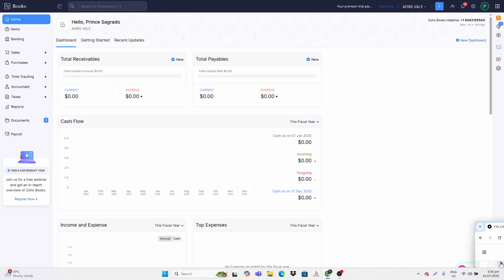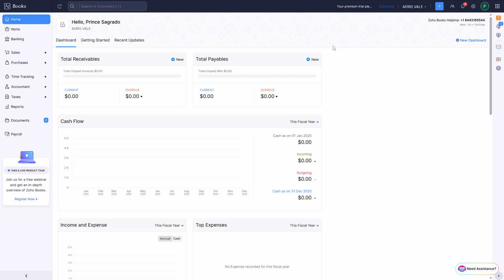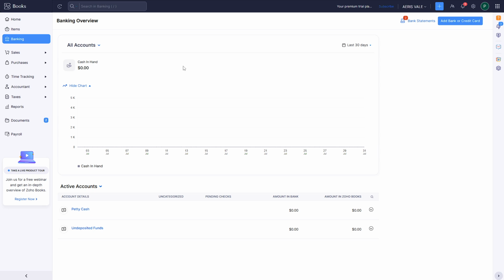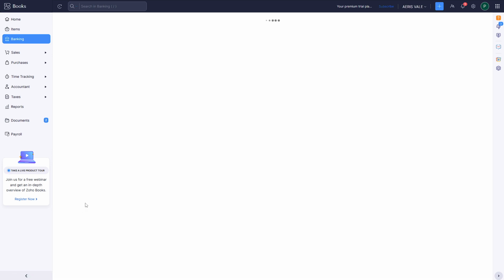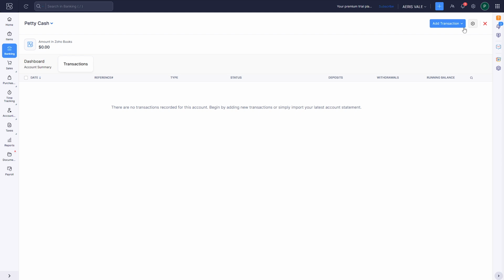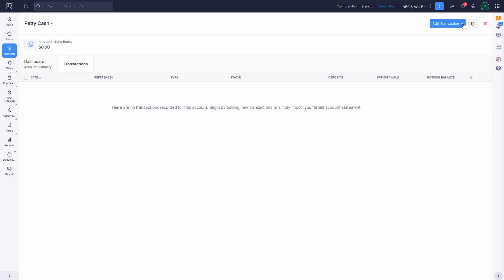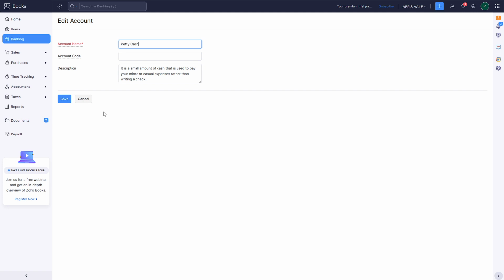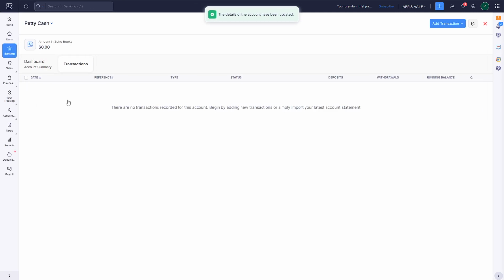How to Categorize Transactions in Zoho Books (Full 2025 Guide)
🏷️ How to Categorize Transactions in Zoho Books | Full 2025 Step-by-Step Guide
Want to keep your books clean and organized? In this complete 2025 tutorial, I’ll show you how to categorize transactions in Zoho Books — so your income and expenses are always accurate.

✅ What You’ll Learn:

How to categorize bank feeds and imported transactions

Matching transactions to invoices, bills, or expenses

Assigning the right chart of accounts

Using rules to automate transaction categorization

Tips to avoid common categorization mistakes

💼 Perfect for freelancers, small business owners, and accountants aiming for tidy books and smooth reconciliation.